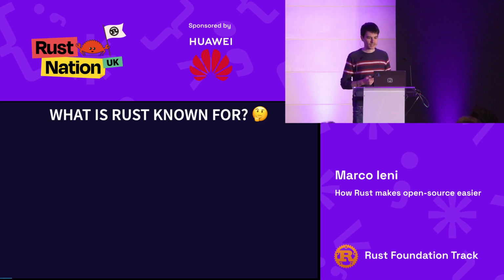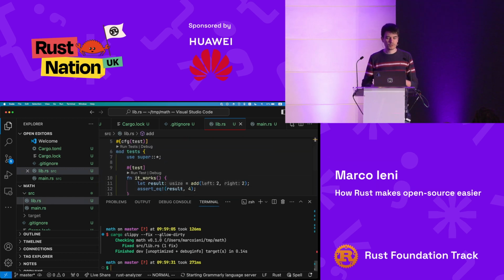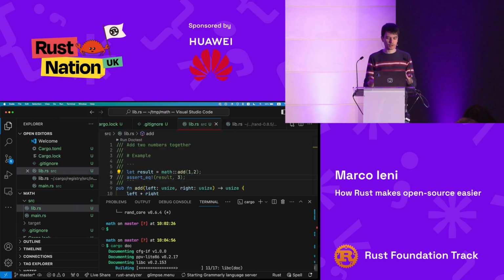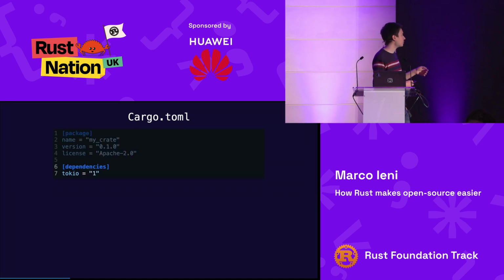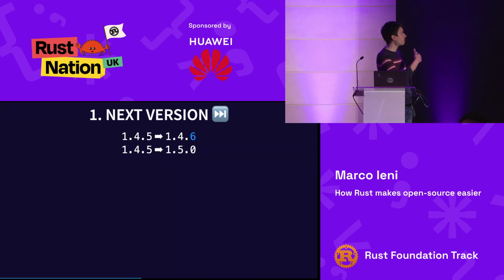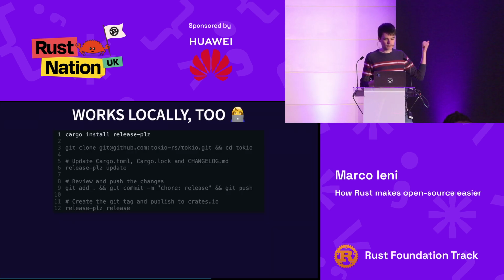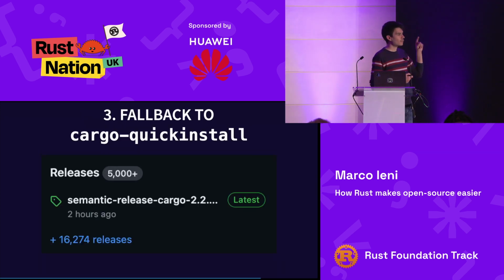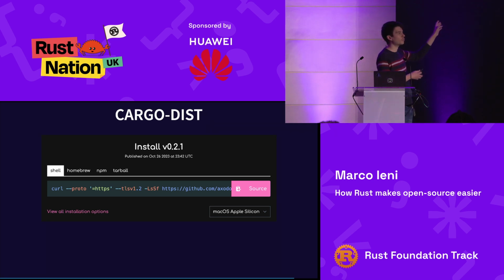Marco Ieni - How Rust makes open-source easier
You often hear Rust praised for its performance and safety guarantees. In this talk, Marco will show you another aspect of Rust: its powerful tooling ecosystem.`Cargo`, the Rust package manager, and all the tools around it make it easy to create and maintain open-source projects. Marco will cover how Rust tooling:

Downloads and builds dependencies.
Formats code automatically.
Helps ensure code quality.
Run tests
Simplifies writing and maintaining documentation.
Checks licenses of dependencies.
Detects API-breaking changes.

Finally, Marco will give an overview of [release-plz] a tool he created to automate the release process of Rust projects.